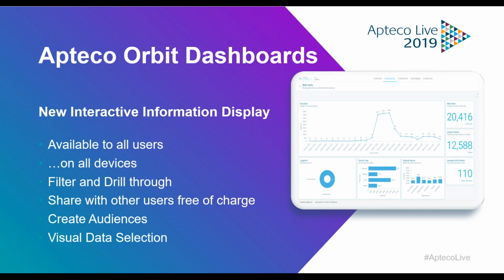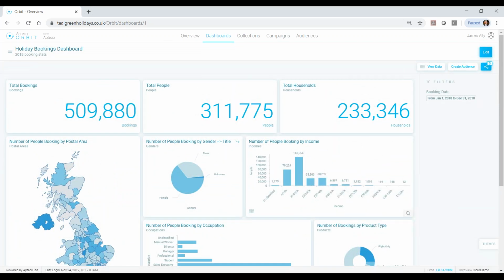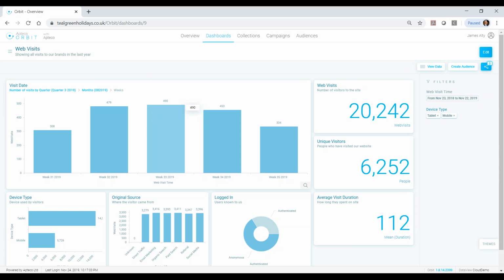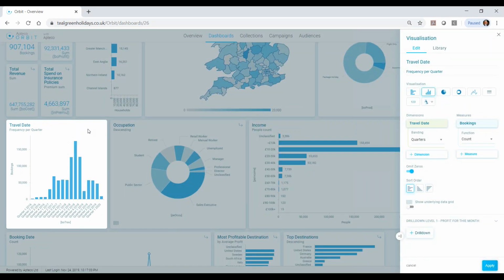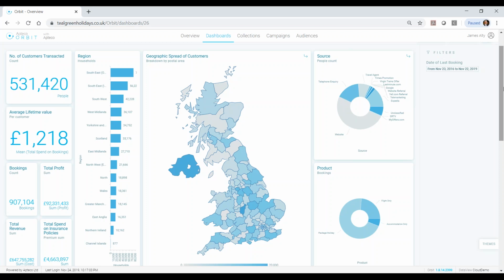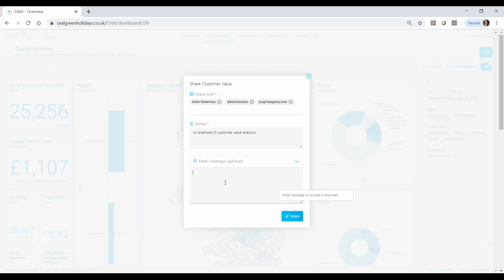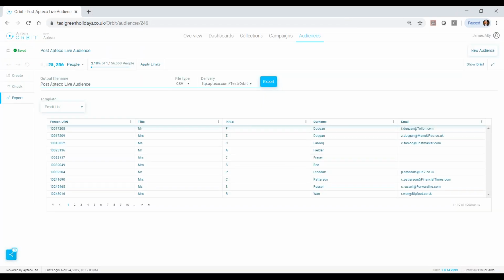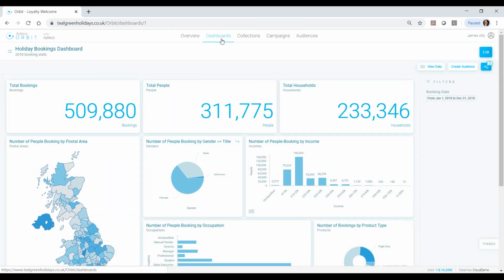Apteco Live Dashboard Demo Rerun